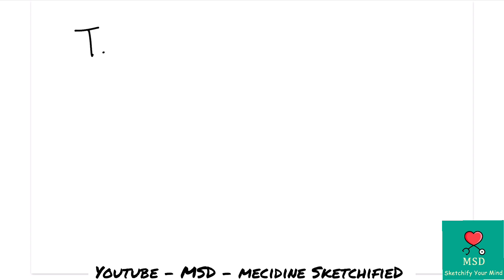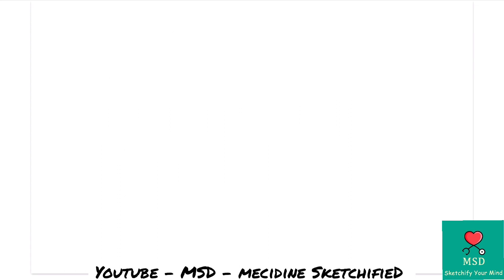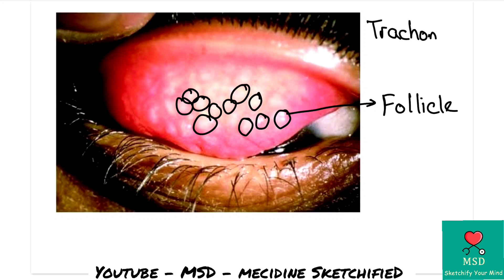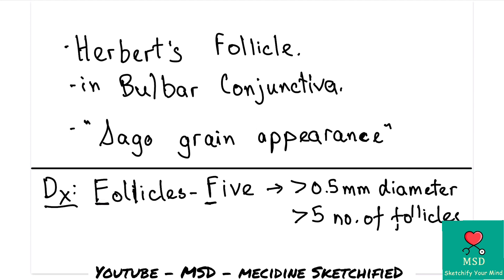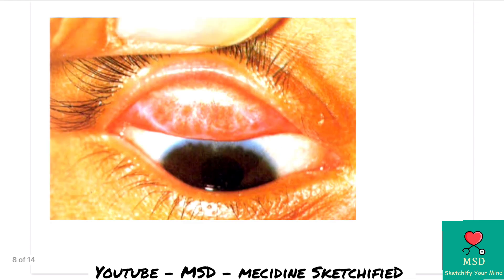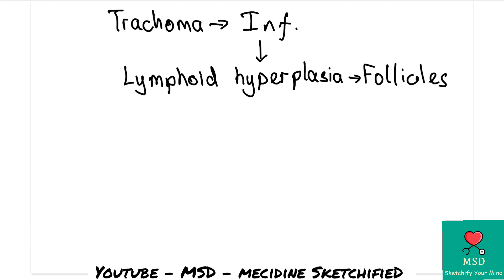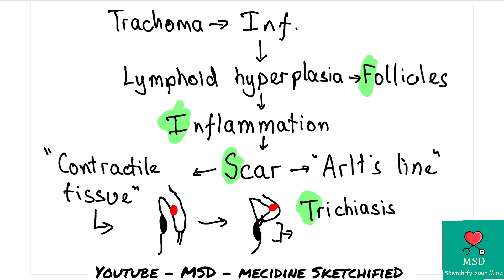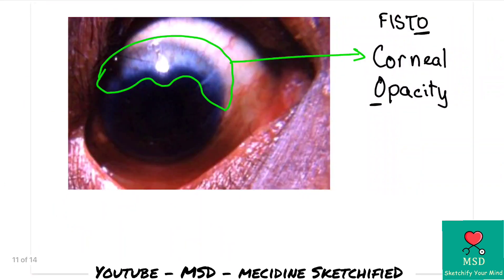Trachoma images discussed , FISTO staging | INICET, NEET, NEXT PG | Dr. Ganesh Kumar R